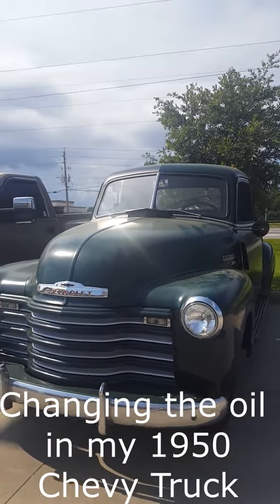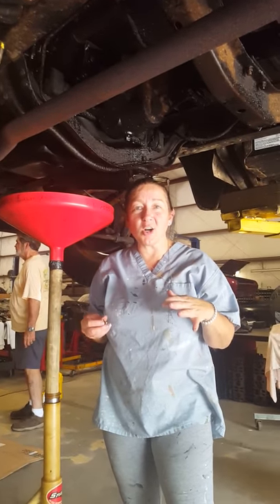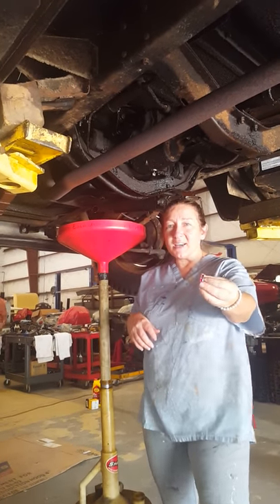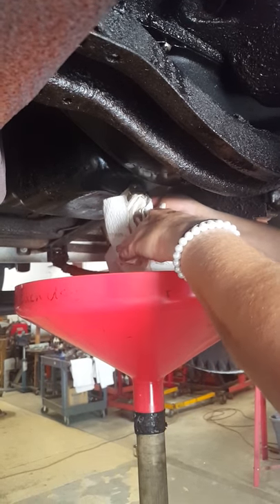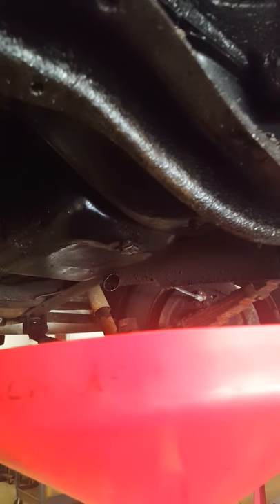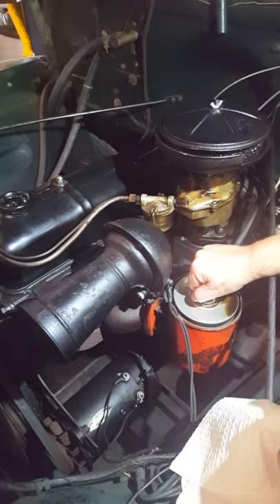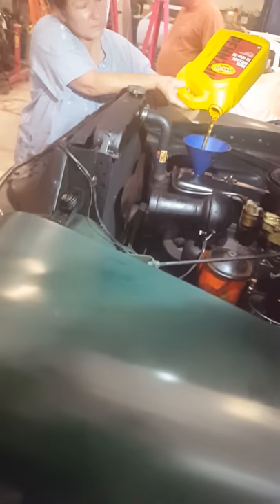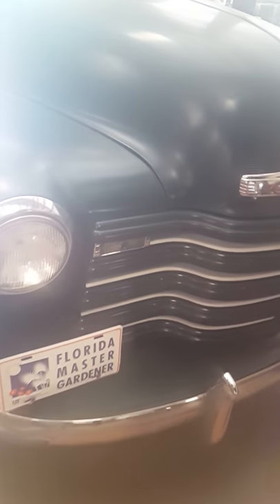1950 Chevy truck oil change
There were no videos online on "how to" change my oil in my Chevy truck so I made one.
Ivy, resides in Pensacola, Florida for the last 8 years. She is a driver and I DO use her. She has loaded bricks and taken them to the dump, and hauled my little jon boat to the river. All of my children have learned to drive her as well as others. I want family and friends to have great memories.
This Chevy truck has all original paint, flat 216 motor, and drives with "three on the tree".
1950 Chevy truck, 3100 series.